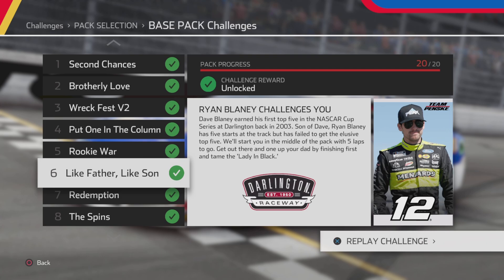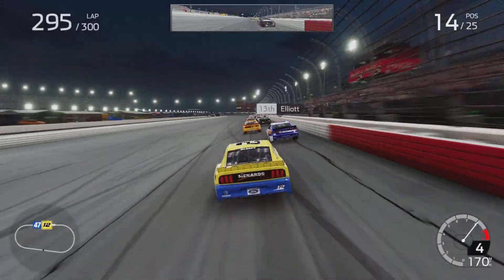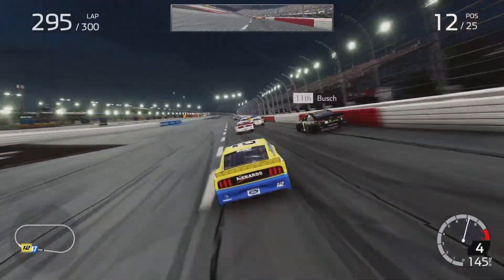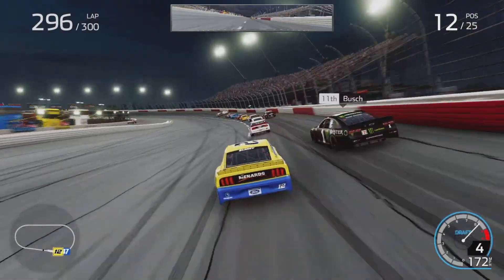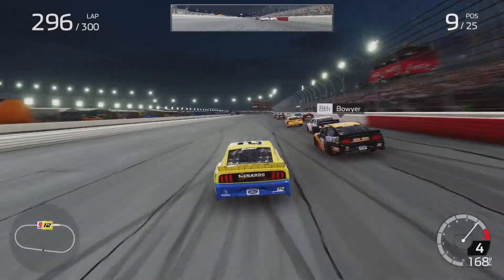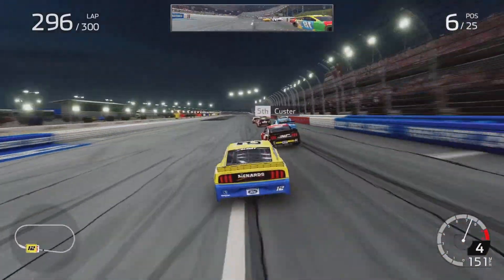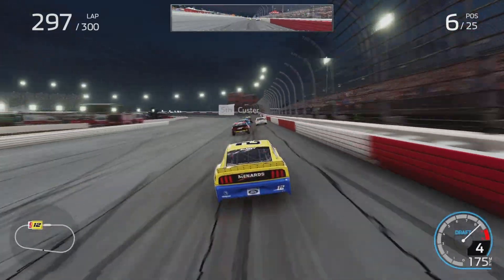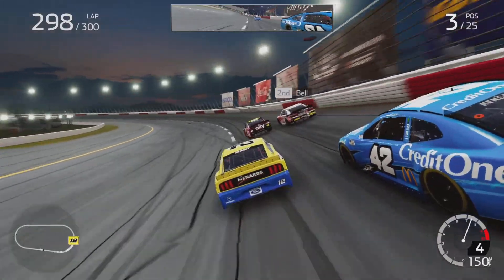Nascar Heat 5 Challenge Guide: Like Father Like Son 6/20